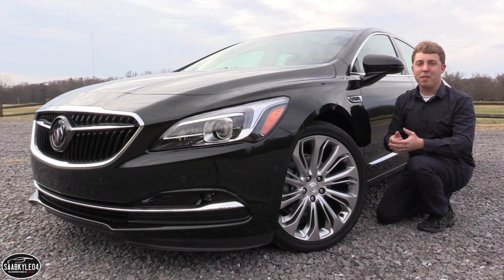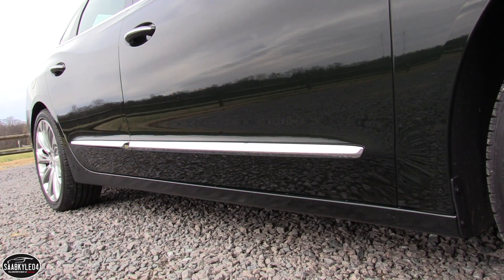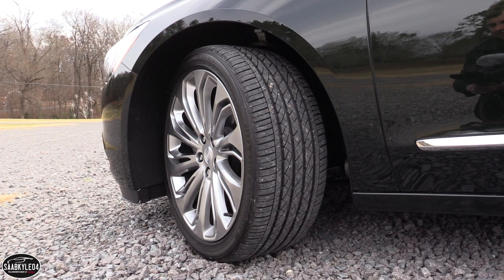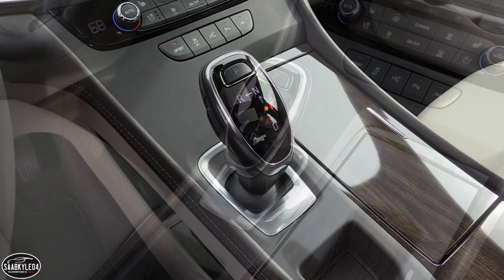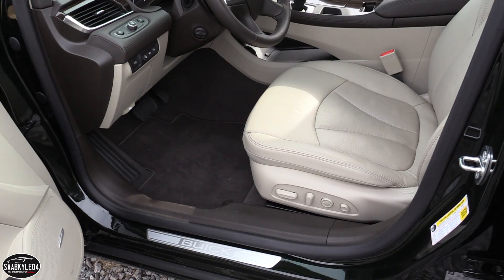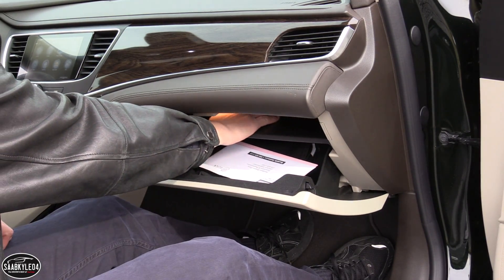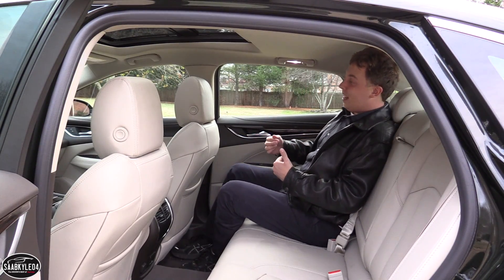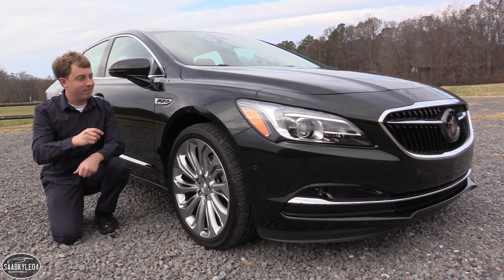2017 Buick LaCrosse Premium Road Test & In Depth Review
Like what you see?  Click here to keep up to date with my latest reviews!

Today, we'll be taking an in depth look at the all-new 2017 Buick LaCrosse Premium!

TIME STAMPS:

Start up: 0:30
Walkaround/general overview/styling: 1:08
Wheels/chassis details/steering: 4:20
Powertrain/performance/transmission/fuel economy: 6:21
Interior/features overview: 8:54
Sound clips: 12:09
Rear seat space/amenities: 13:58
Trunk space: 15:39

What exactly is Saabkyle04?  Aside from being named after my first car that I got in 2004, this channel is all about giving you the opportunity to see cars in-depth.  Not only that, but to teach you everything that makes each and every car unique.  As a long-time automotive enthusiast, I tailor my videos to those who love cars.  Not only is this channel well known for my signature in-depth reviews, designed to immerse you in your favorite cars, but the occasional vlogs, projects and even collaborations!  With videos that are consistent, professional and informative, you'll find vehicles from every decade, every price point and every genre, from classics to mainstream and the most elite supercars.  Since 2007, I wanted to create a channel that provided a service to my viewers with quality content.  I wanted to share my love for the automotive world with the rest of the world.

Kyle